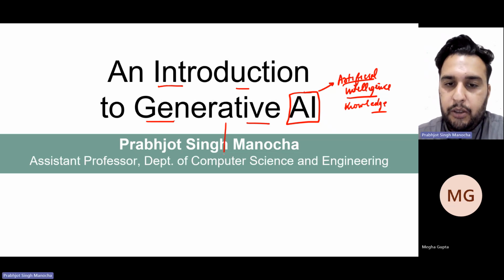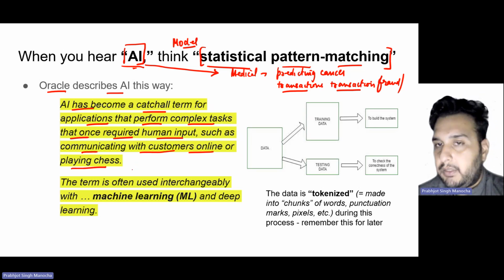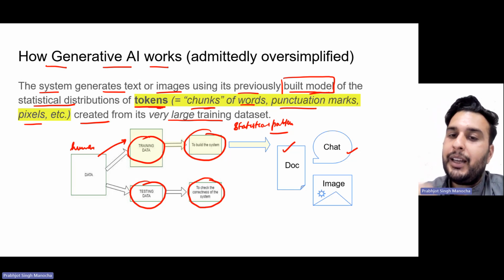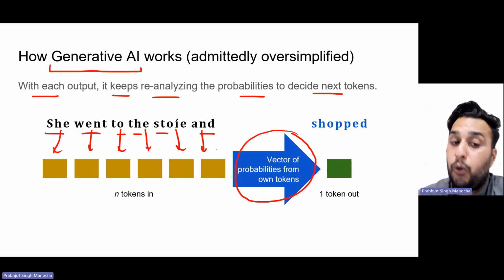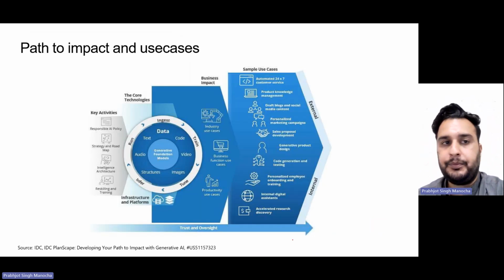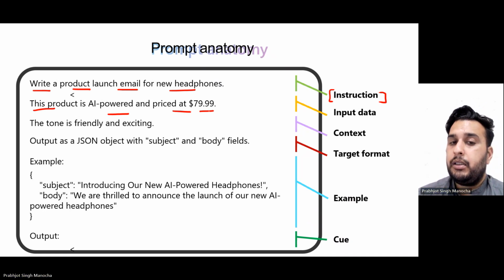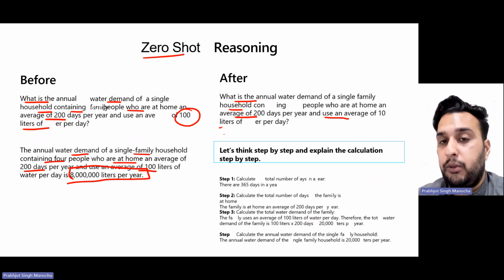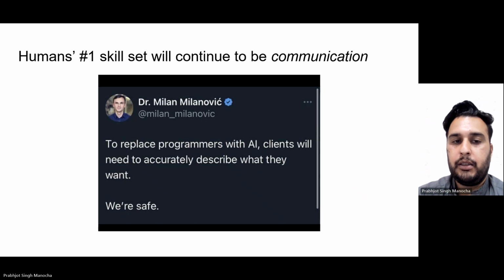Masterclass Generative AI virtual Internship Program Date 1 Aug 2024 | Recording